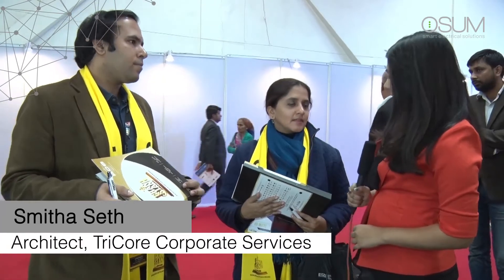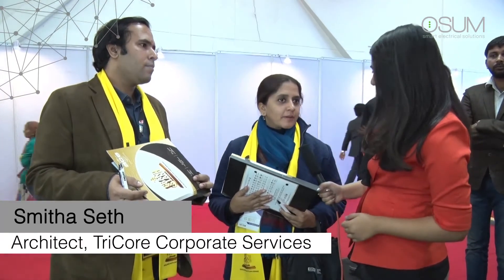OSUM @ ACETECH Delhi 01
OSUM's ONE WALL. ONE SWITCH Concept- appreciated by all @ ACETECH Delhi.